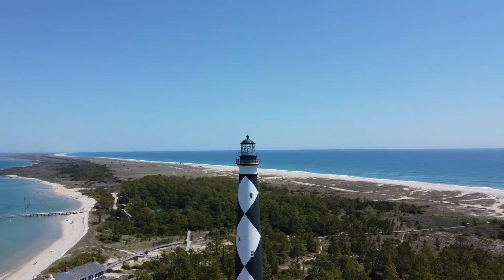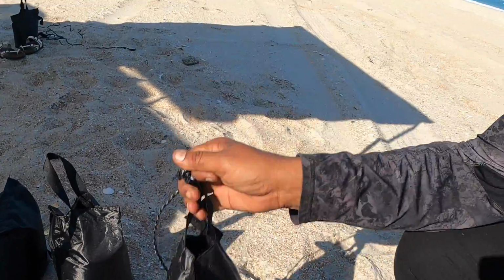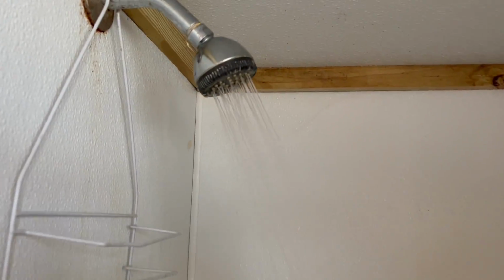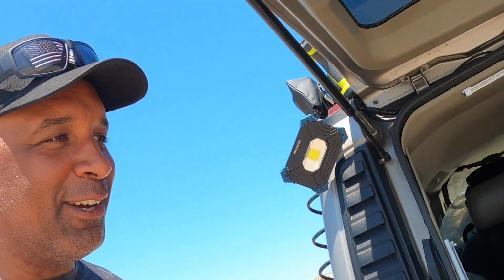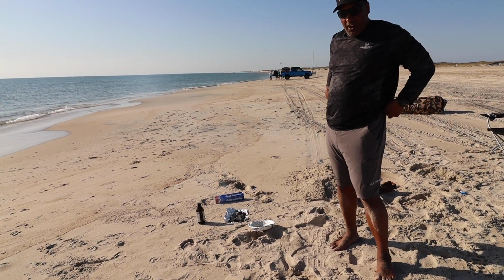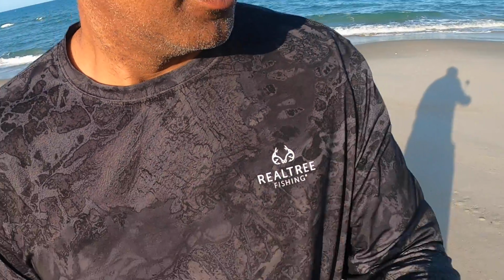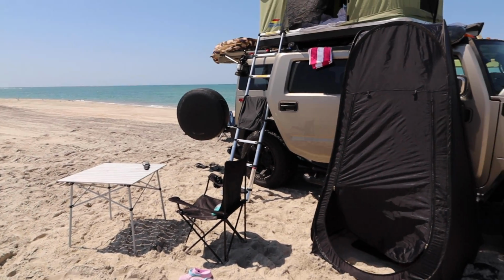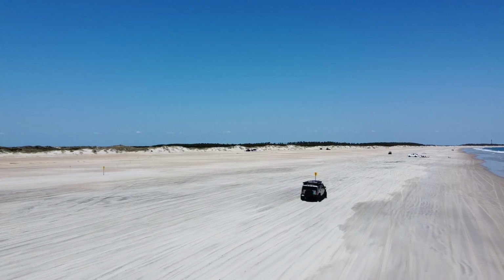CAPE LOOKOUT NATIONAL SEASHORE CAMPING | HUMMER OVERLAND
Cape Lookout, NC is a 56 mile strip of barrier islands located on the eastern shores of the Outer Banks, NC . Only accessible by boat, the south core banks offers 15 miles of  primitive camping right on the beach. We decided to explore the area and test our skills for  three days overlanding in our H2 HUMMER.

We began our trip in Davis at the Camp Cabins ferry service.The Ferry prices varied based on the number of passengers and vehicle size and reservations are encouraged. We made our reservations a week before and paid $144 for a round trip ticket. From there we boarded our ferry for a 40 minute ride across the bay.

In addition to the ferry cost there is a separate beach driving permit required that we had to purchase from the National Park Service and is checked upon arrival to the island.

to get more information about us and our journey.

CAMERA GEAR
Canon M50
Gopro Hero 8 Black
Insta360 One X2
Rode VideoMic
DJI Mavic Air

Camping Gear
Black Stone Griddle
Folding Toilet
French Press
Camp Table
Camping plates

Our Rig Setup: 2003 H2 Hummer
Hard Shell Rooftop Tent
Awning Room Accessory
Portable Refrigerator
Solar panel
Solar Controller
Toilet Privacy Tent
Solar Shower
Inflatable Lounger
Solar Lanterns
Waterport Pressurized Tank
Camping Table
500 Watt Inverter